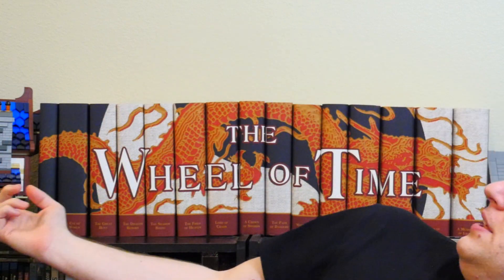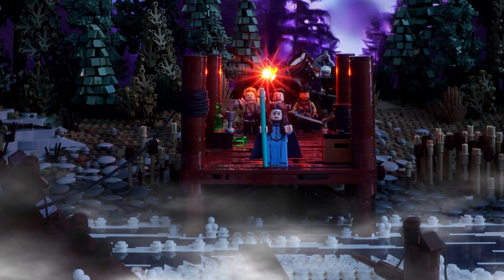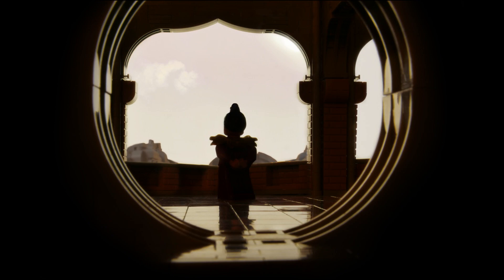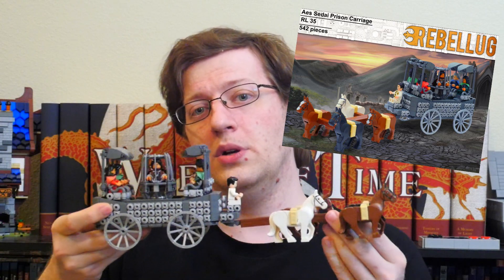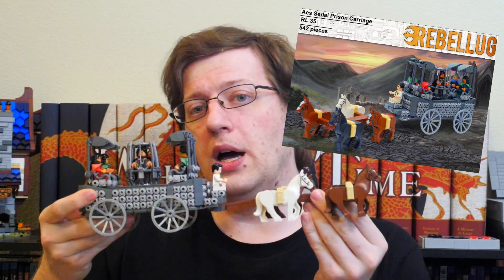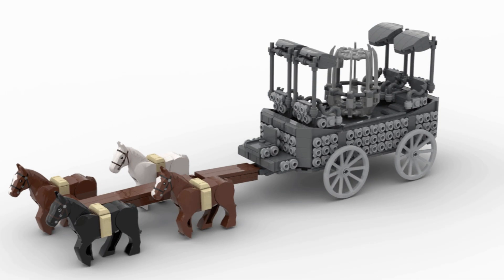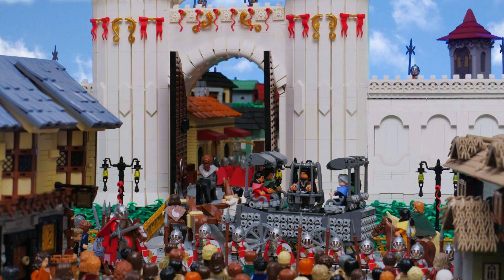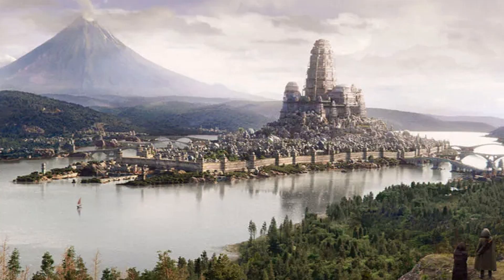Official LEGO Wheel of Time Sets? Giveaway, LEGO Con, and more!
Official LEGO Wheel of Time set/s MIGHT be coming.

Before LEGO CON starts on June 18th you need to:
2: Like this video.
3: Comment on this video.

IF we get an announcement about Wheel of Time at LEGO CON then I will choose a comment at random, verify that they have liked and subscribed, then I will contact that person so I can ship out the replica coin.